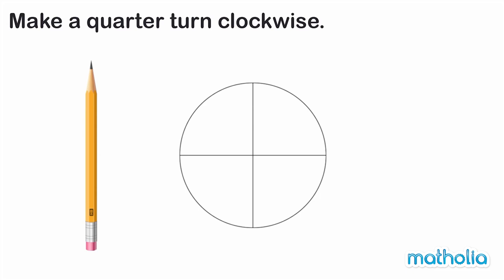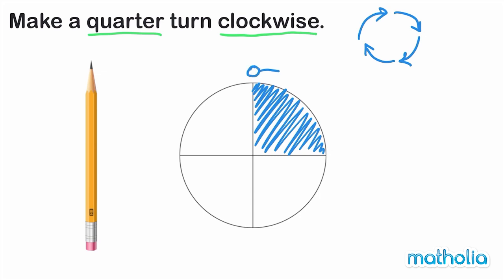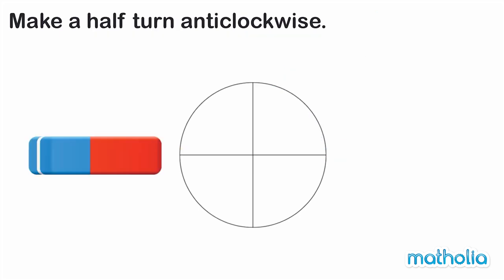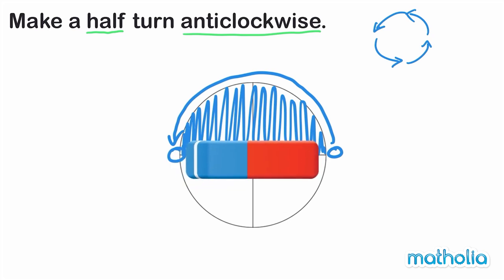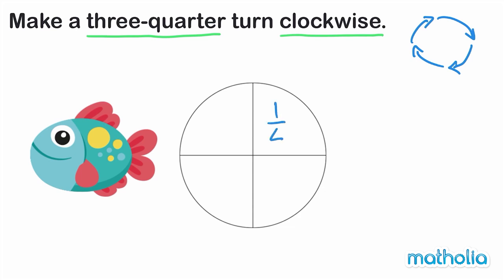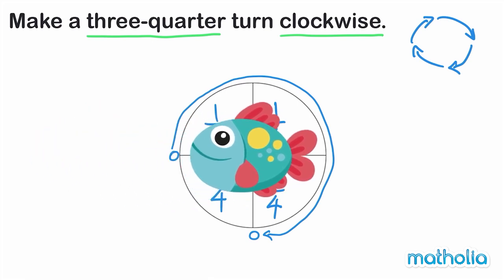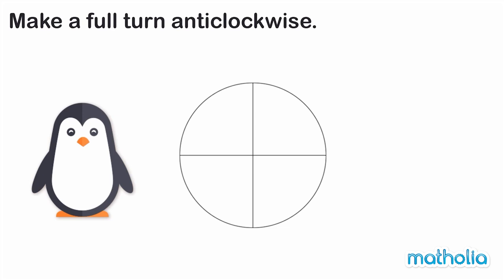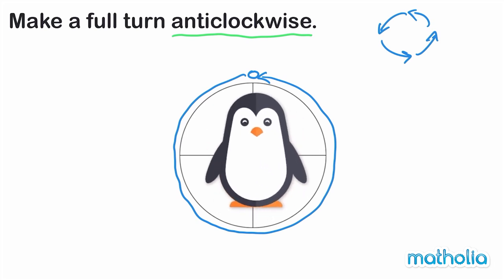Turns - Part 1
Matholia educational maths video on Turns - Part 1

Learning Targets:
Understanding different directions is an important skill.
I can make a quarter turn clockwise.
I can make a half turn anticlockwise.
I can make a three-quarter turn clockwise.
I can make a full turn anticlockwise.